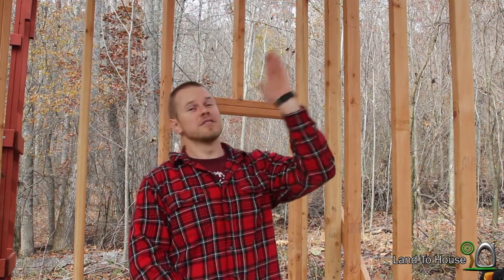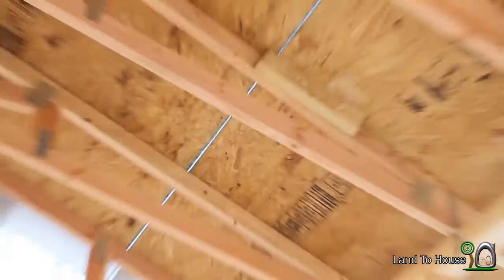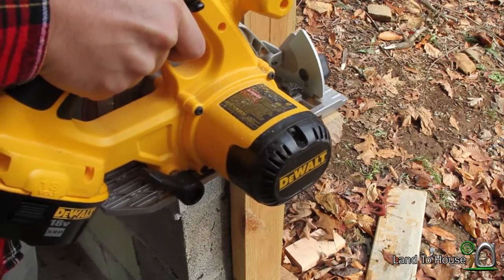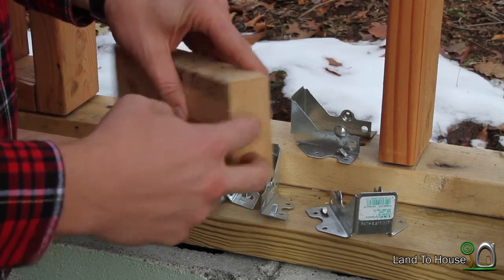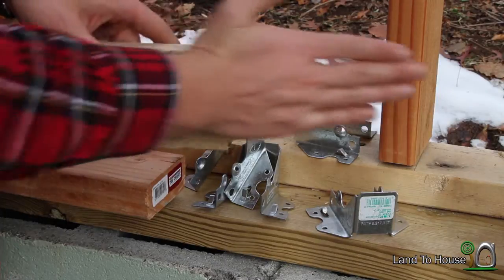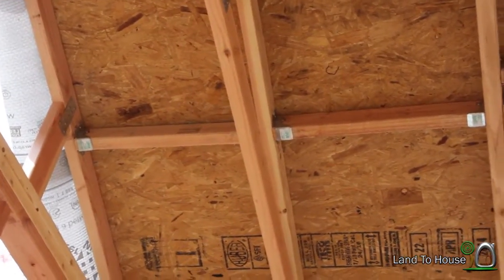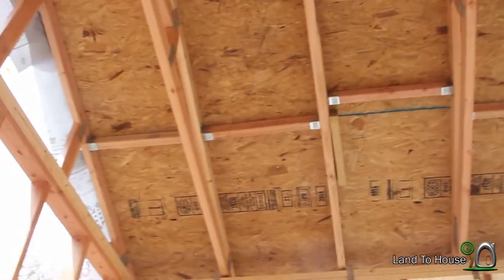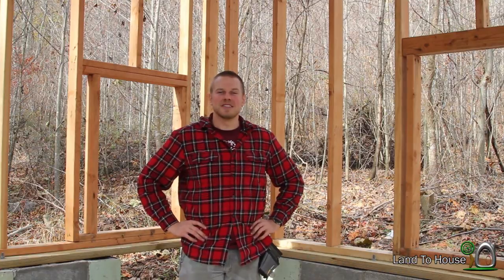Tiny House - 23 Install Purlins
The trusses are held together on the ends with the two types of hurricane clips and in the middle with the ridge board. But there are no supports in the middle. That is where the Purlins come in. These boards attach between the trusses to give the extra support.